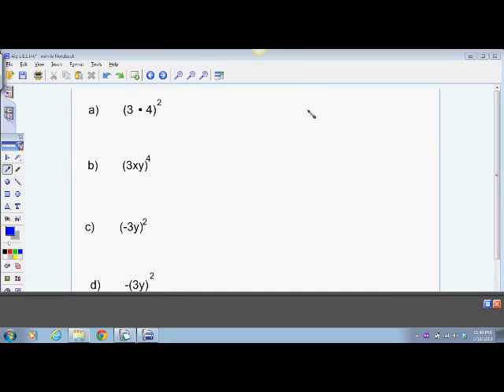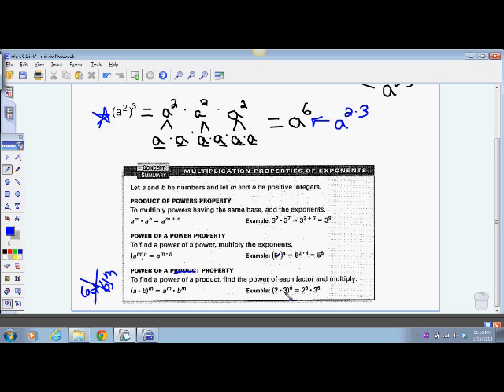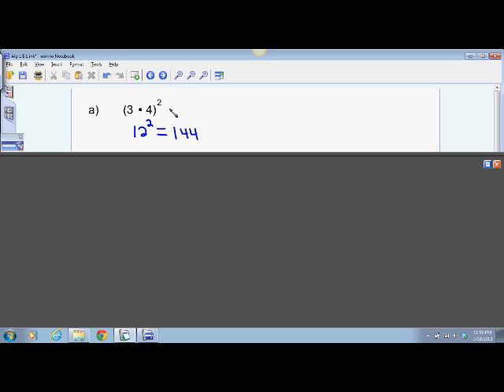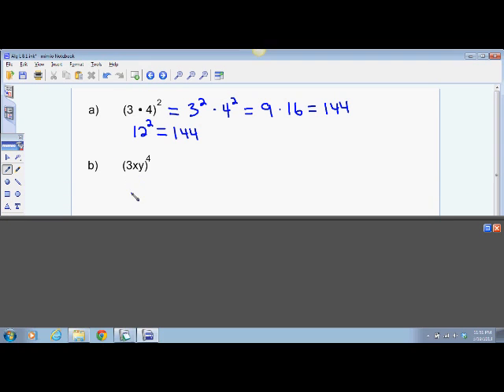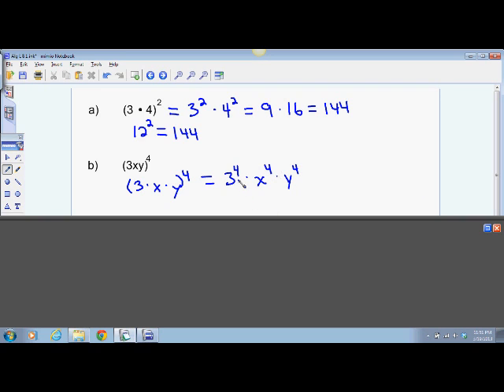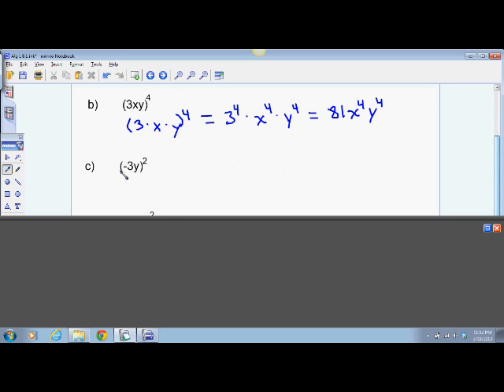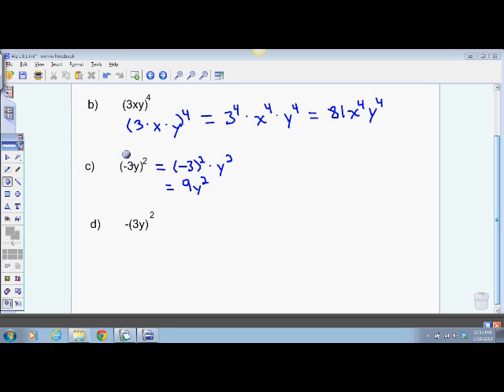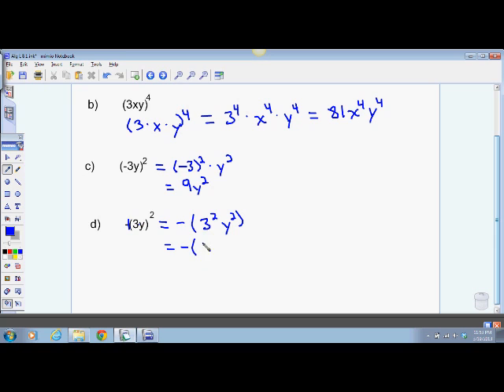Mltiplication Properties of Exponents Ex2